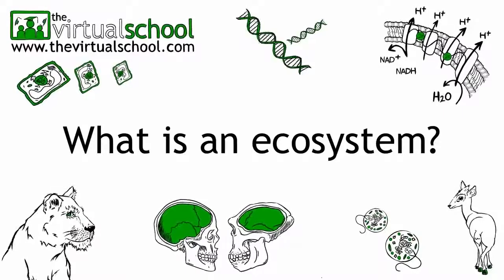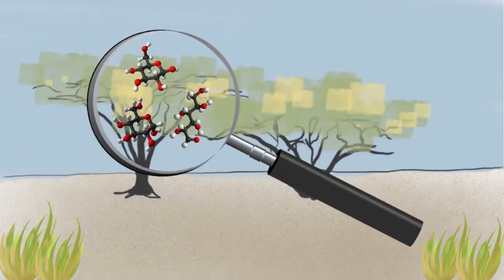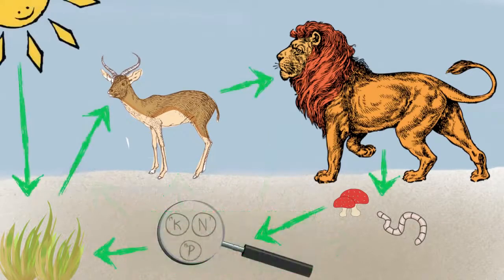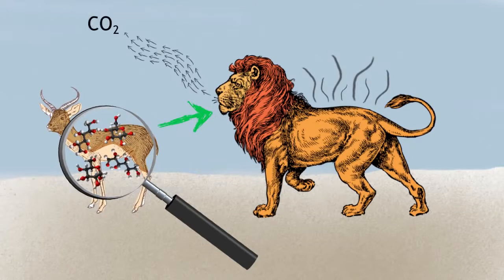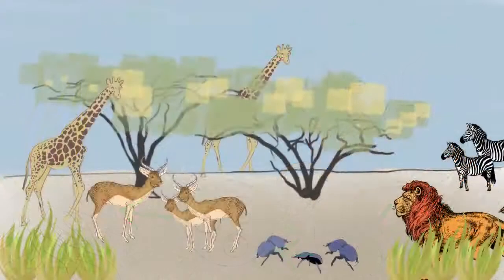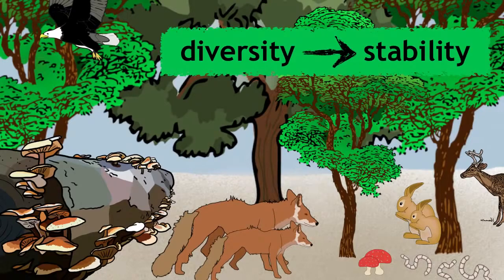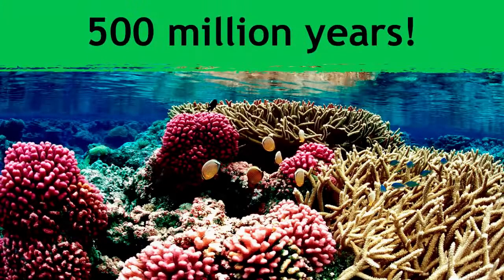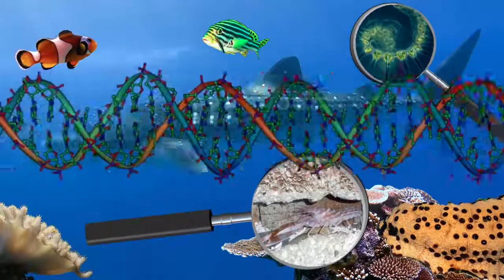What Is An Ecosystem | Ecology & Environment | Biology | FuseSchool | Infozilla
In this video you'll learn all about ecosystems and how energy is transferred between organisms living together it the same environment.